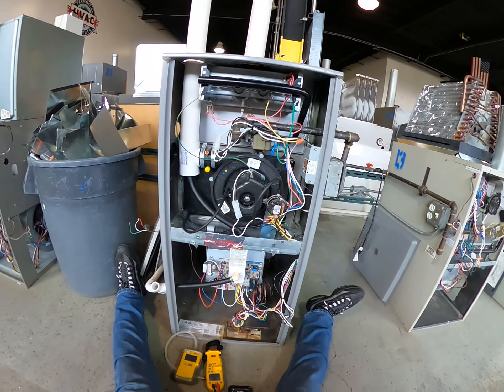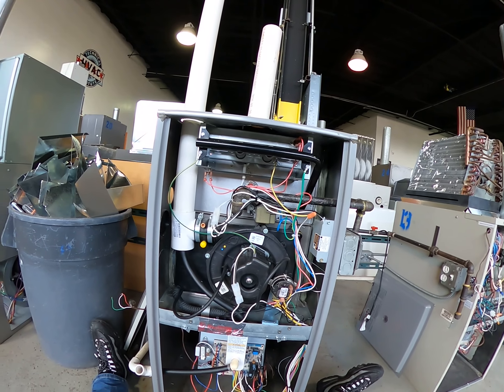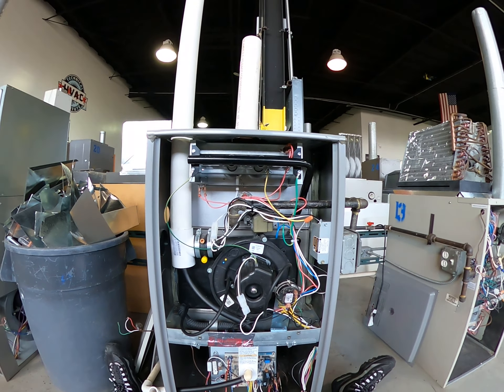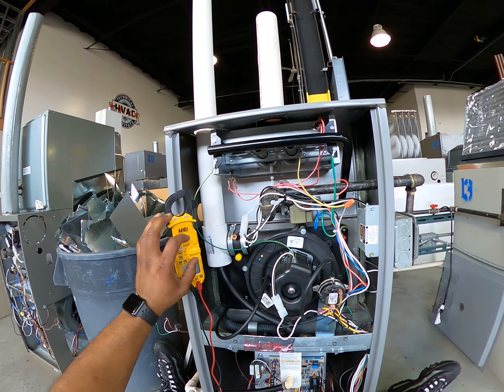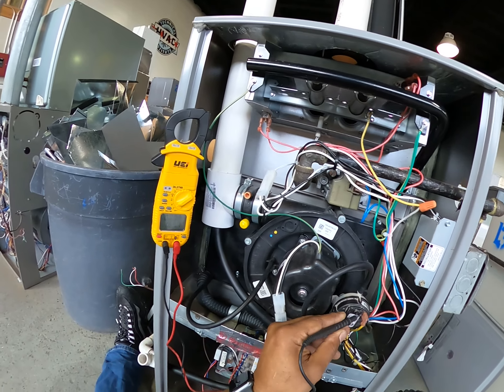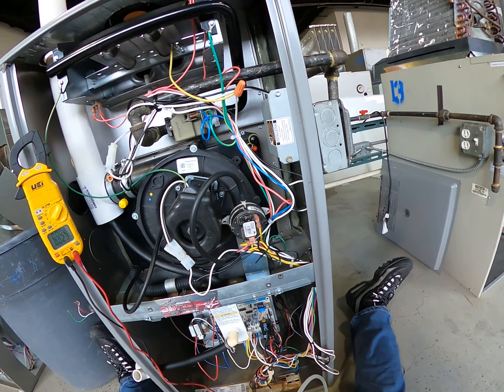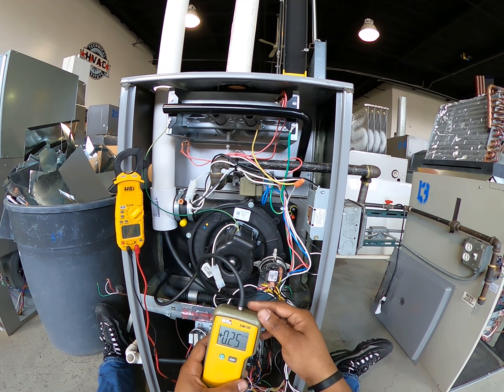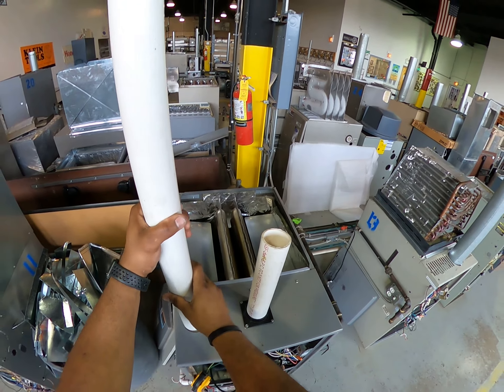WHATS YOUR PROBLEM TROUBLE SHOOTING SERIES CLOGGED FLUE PIPE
This video shows you how to troubleshoot a Hot Surface Ignitor (HSi) furnace that you suspect to have a clogged flue pipe.